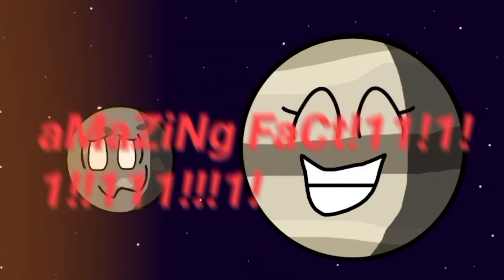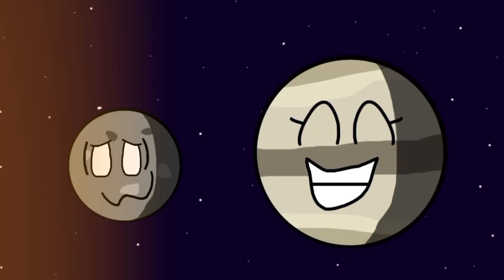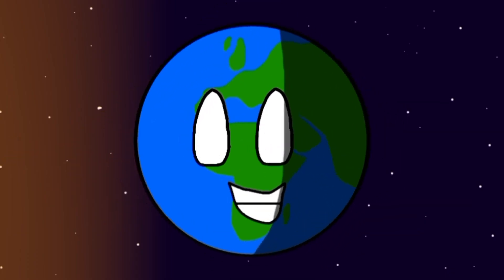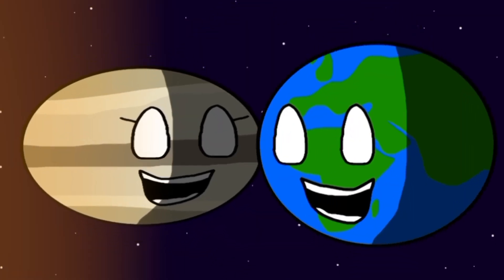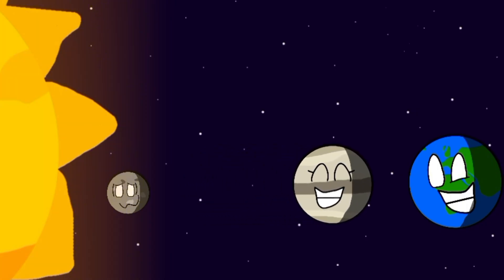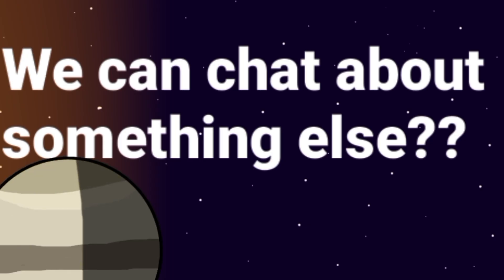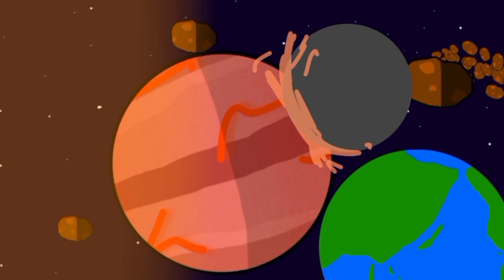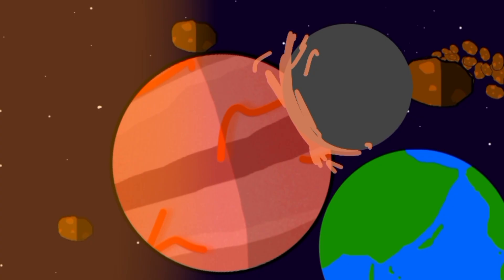Why is Venus... TILTED UPSIDE DOWN??? 🙃🌕 | CosmosBalls